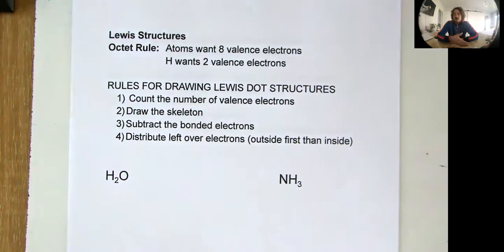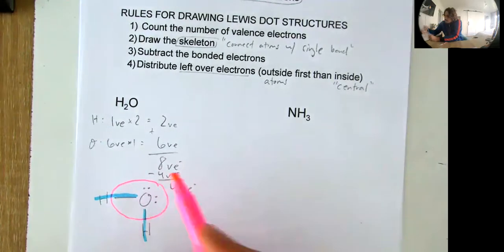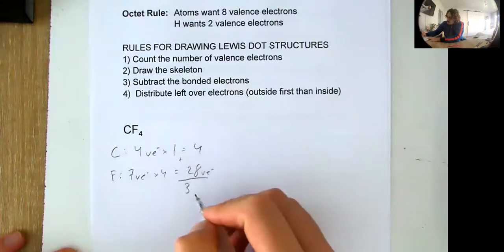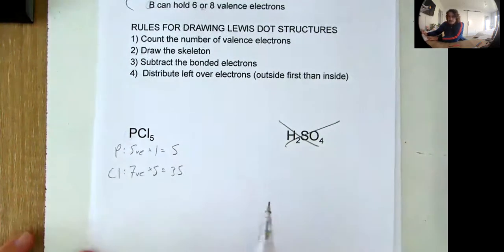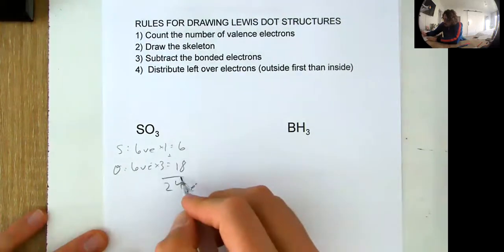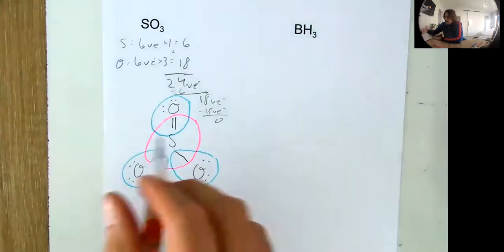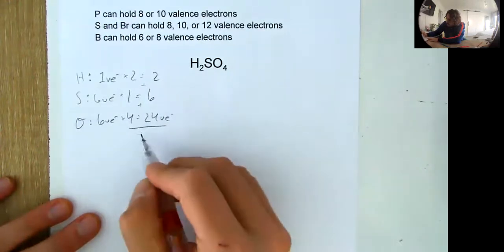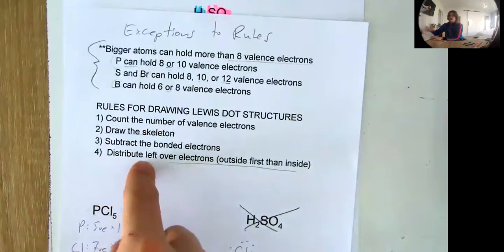Extended Lewis Structures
Lewis structures
exceptions to the octet rule
examples